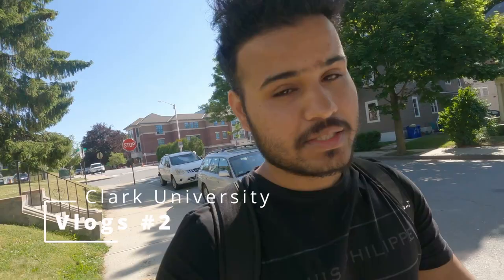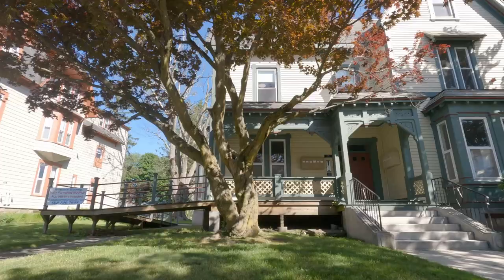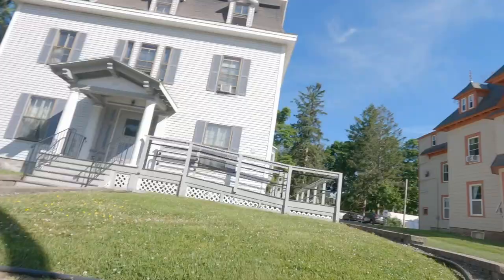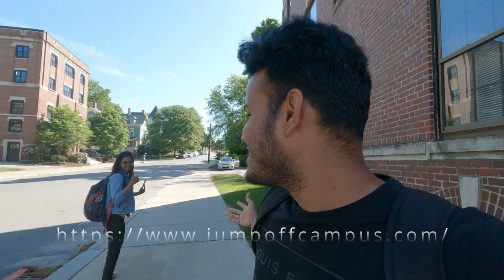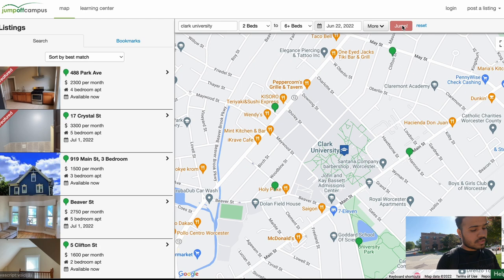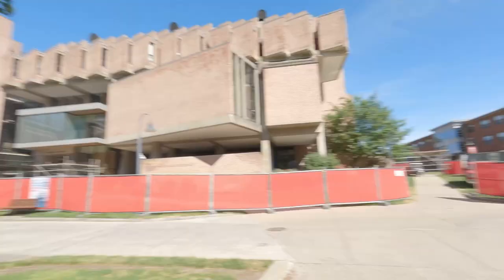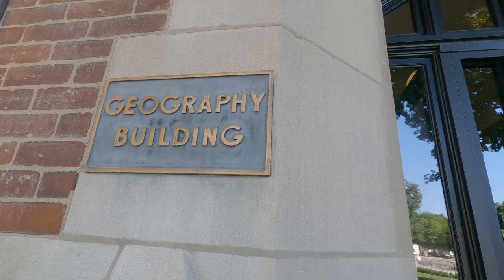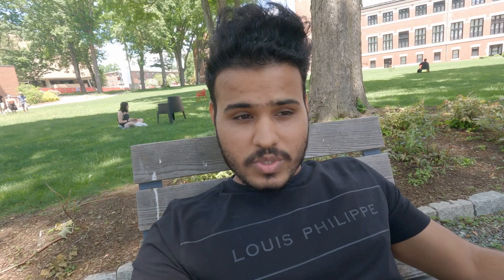Housing | On-Campus | Off-Campus Jobs | Safety Near Campus | CLARK UNIVERSITY Vlog | VJSNAPP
In this video, I have talked briefly about the below topics.
1. Housing Situation, Lower-Higher range of Rent to expect.
2. Safety near campus and off-campus
3. On-campus / Off-campus Jobs,
4. My ob-campus Job and how I got it.

Further Video planned:
1. Clark University Tour Video.
2. Why Choose Clark University. (Tuition fees, Living costs, Rent , Job Opportunities after the program)

If you have any specific questions or doubts as a new student, do write your questions below this video and I would make a video to answer them in the next video.